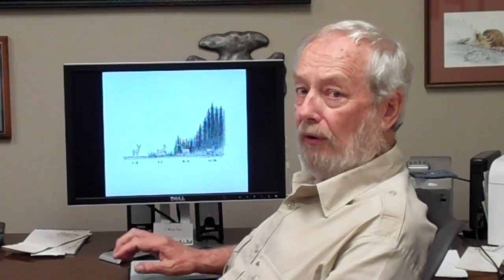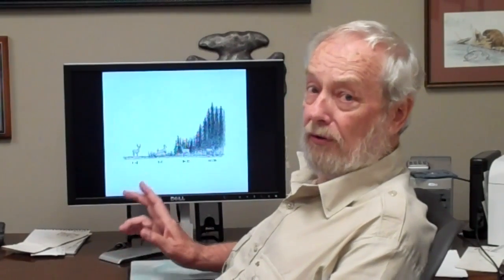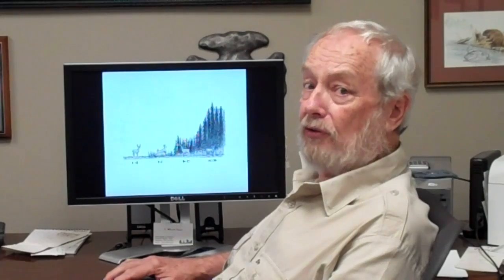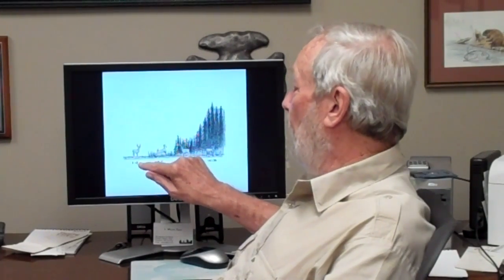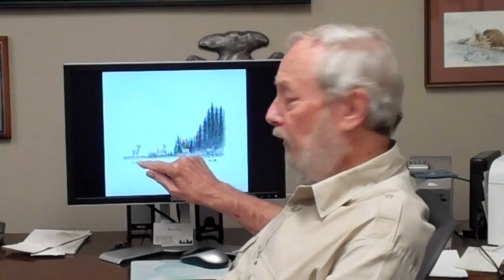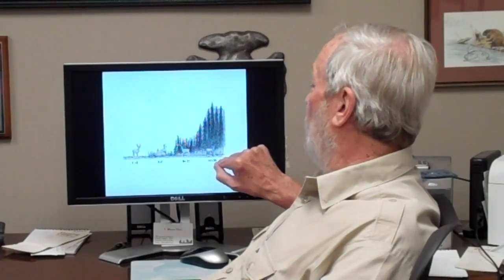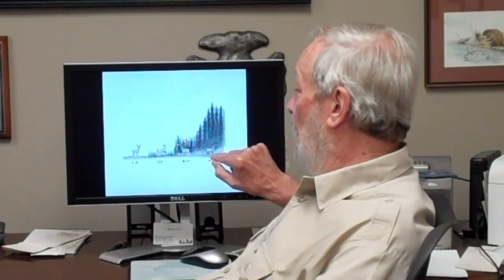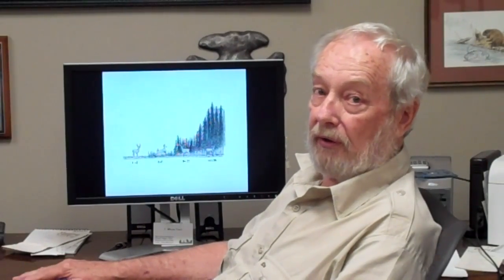Learn the Various Stages of Clear Cuts Before You Hunt Them